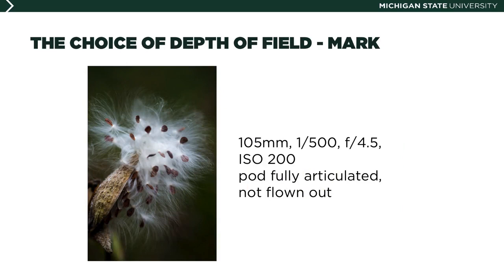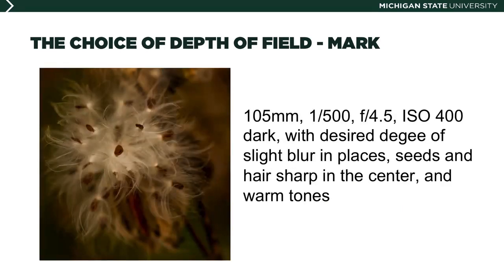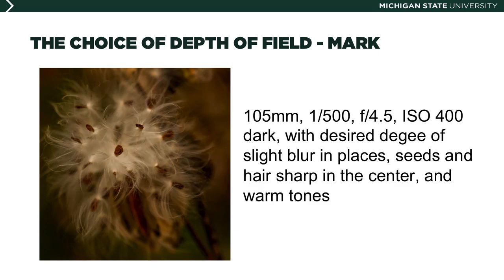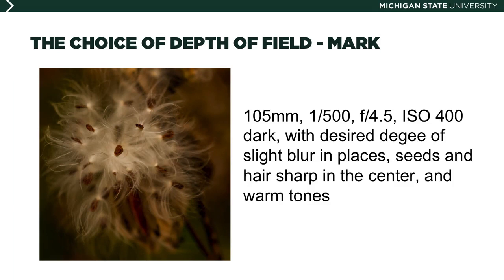Learn Photography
Coursera 🔲📽️